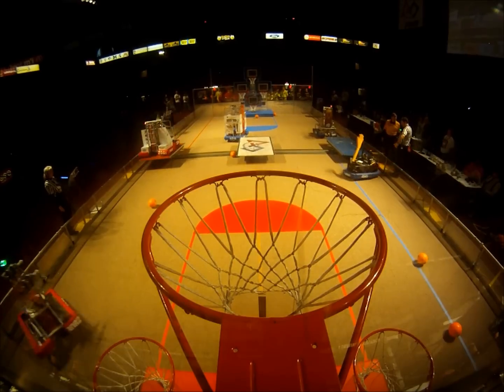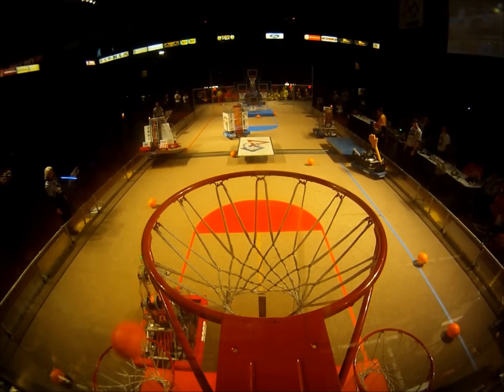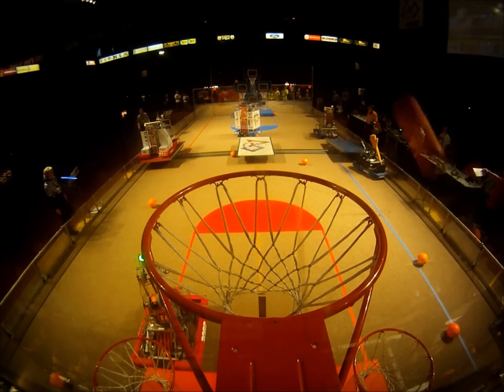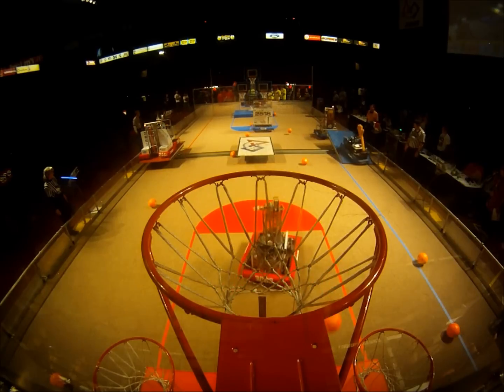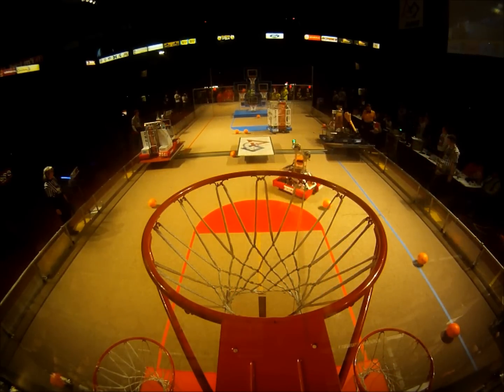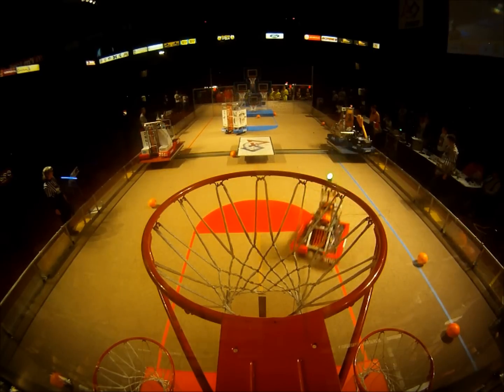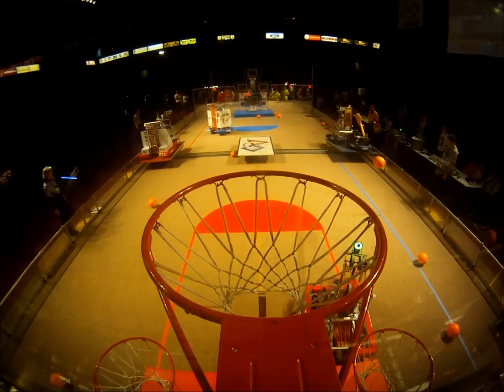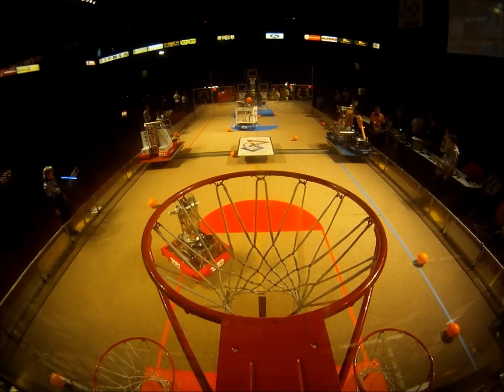2012 FRC 10K Lakes Quarter Finals 4 Match 1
2012 FRC 10K Lakes Quarter Finals 4 Match 1